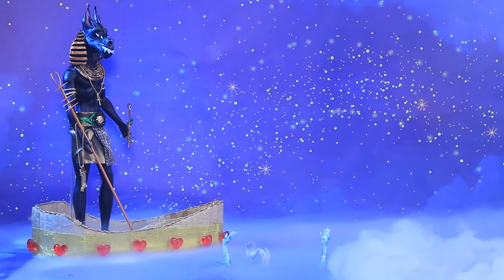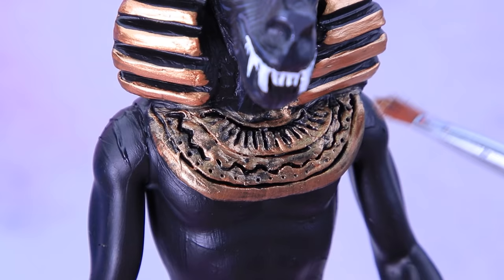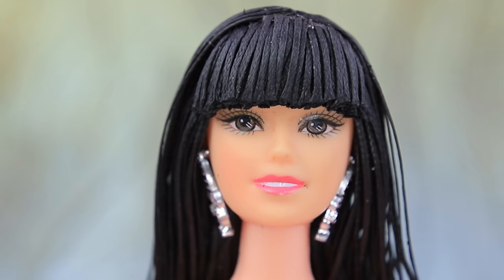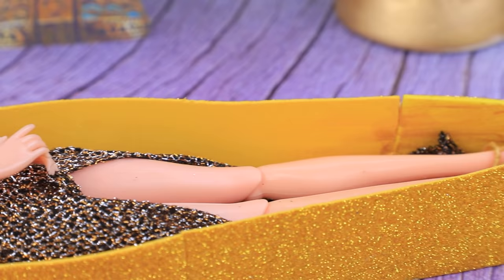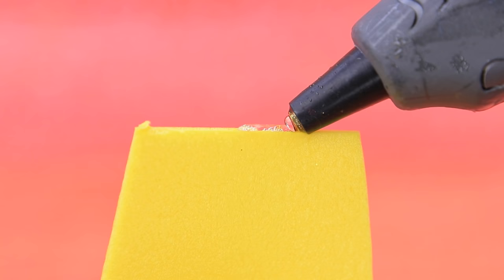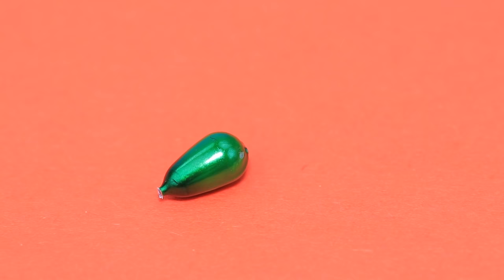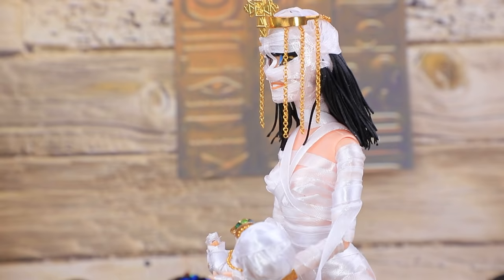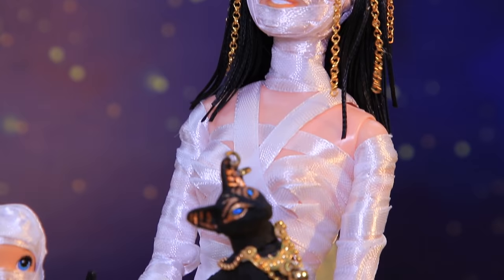12 DIY Baby Doll Hacks and Crafts / Miniature Baby, Cradle, Pool and More!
Today we will be transported to the times of Ancient Egypt. Replenishment is expected in the puppet world again. This time the Mummy is preparing for the appearance of the baby. Rather watch ideas and life hacks in our new video.

Supplies and tools:
• thread
• acrylic paint
• fabrics
• decorative ribbon
• rhinestones
• small decorations, jump rings, accessory chains
• jewelry
• rubber egg
• gold foam paper with glitter
• foam rubber
• empty lotion bottle
• spider-shaped decorations
• white satin ribbons
• broken Ken doll
• toy horse head
• clay
• clasps
• half-beads
• satin cord
• wooden skewers
• wire
• straw
• empty round bottle
• cat figurine
• gold cardboard
• twine
• glitter
• gold spray paint
• pipe cleaner
• key, hearts, and lock-shaped pendants
• sequins